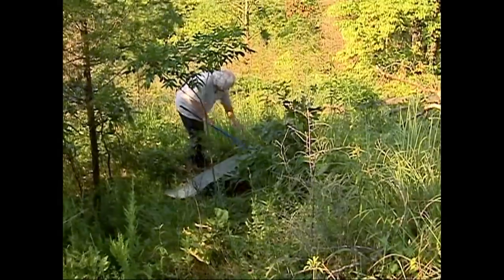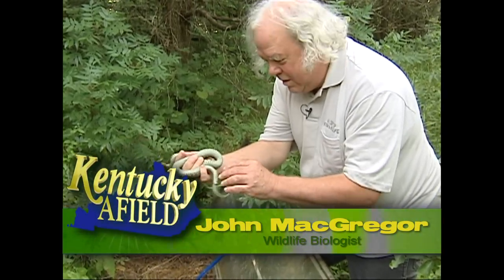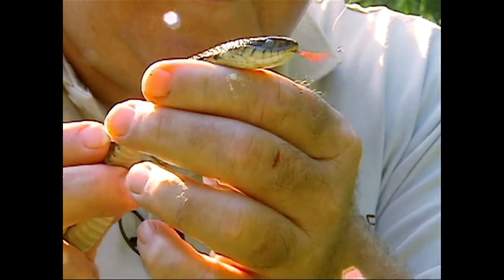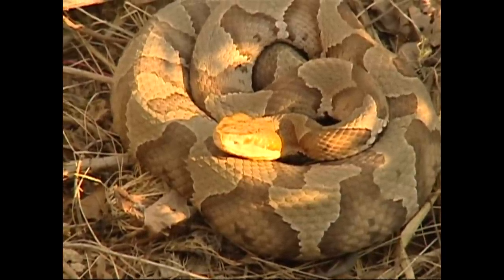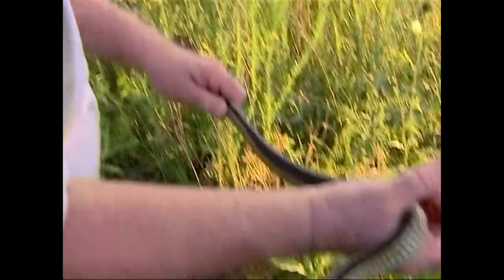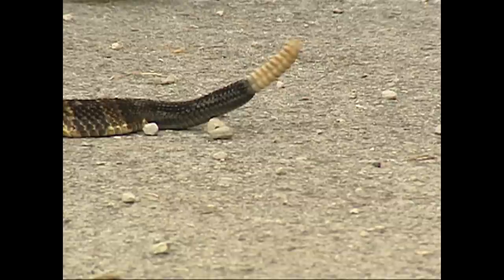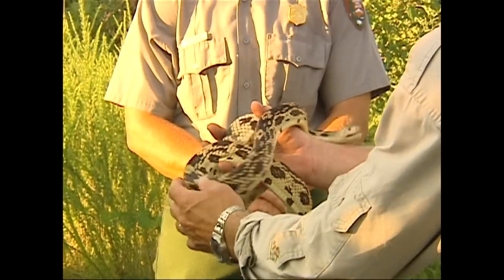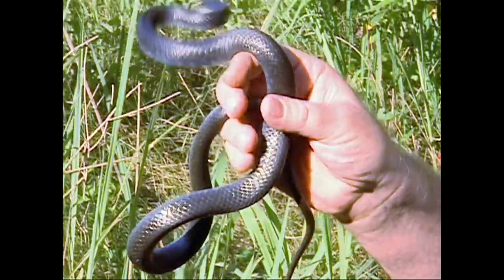Snakes of Kentucky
We set out to find common Kentucky snake species. We discuss both the venomous and non-venomous variety. Does a snake bite hurt? How many teeth do they have? Keep watching and see or yourself...